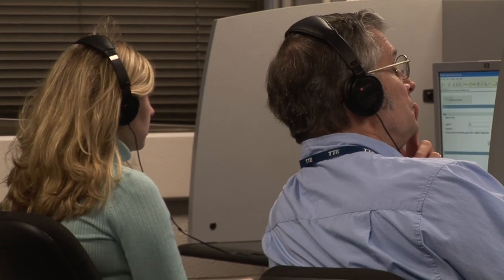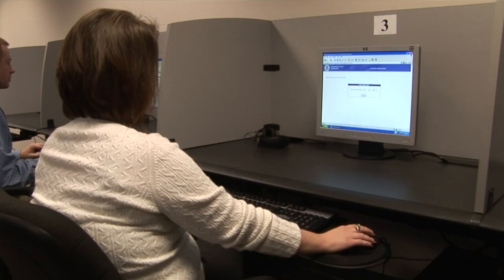Pan: Human Capital Consulting Group